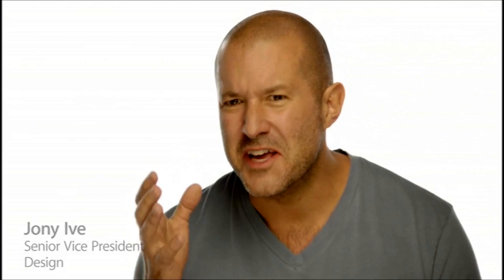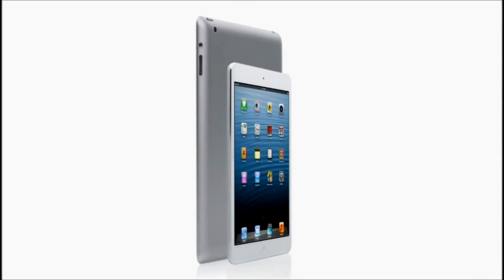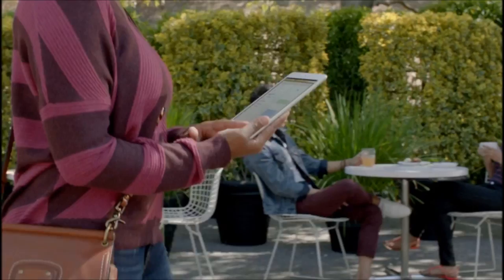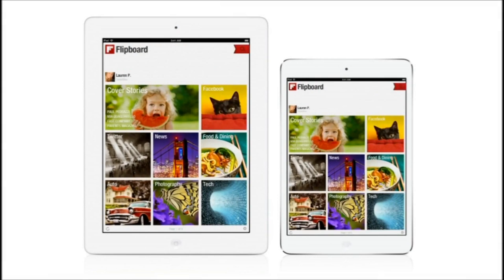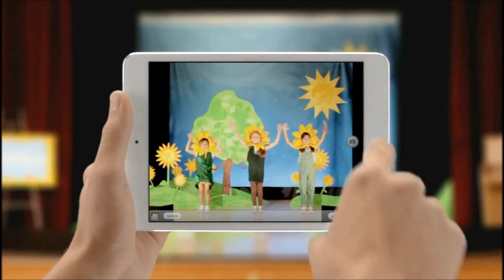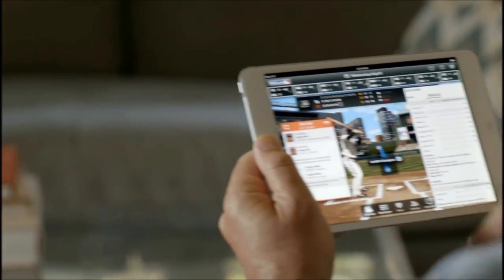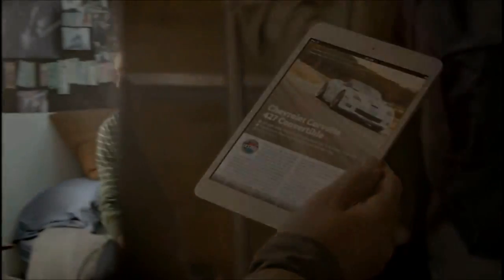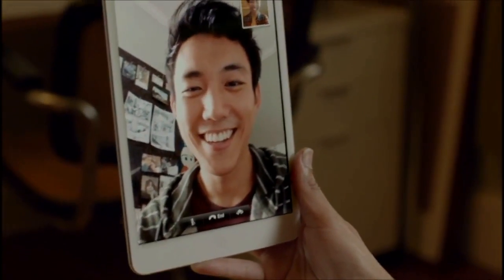Official Apple iPad Mini Trailer [HD]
The Official Apple Trailer for the iPad Mini.